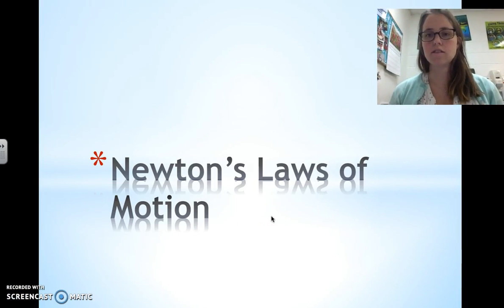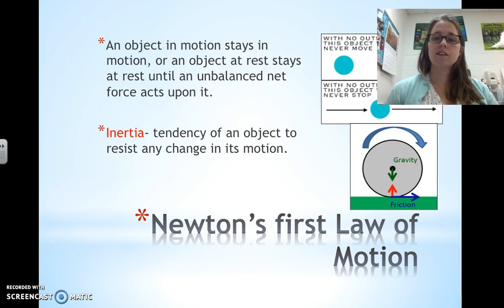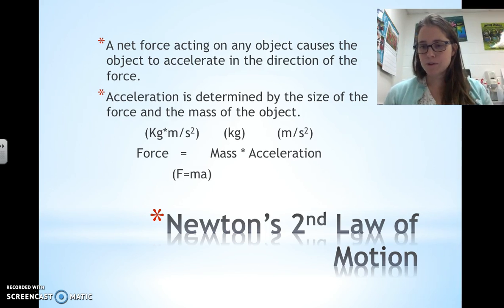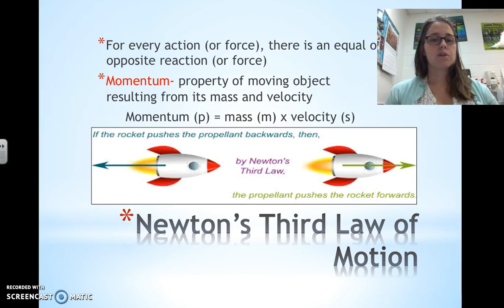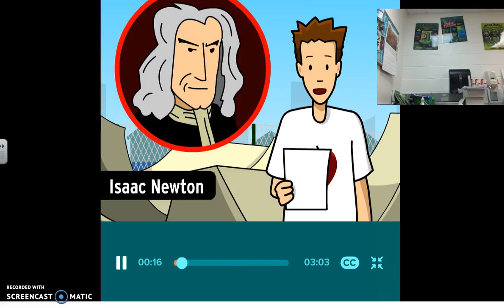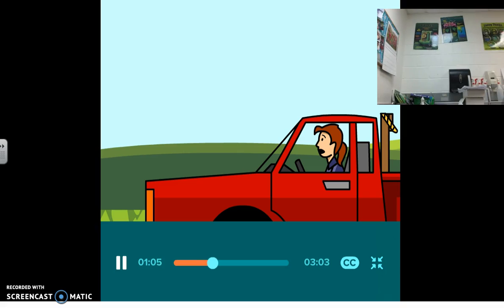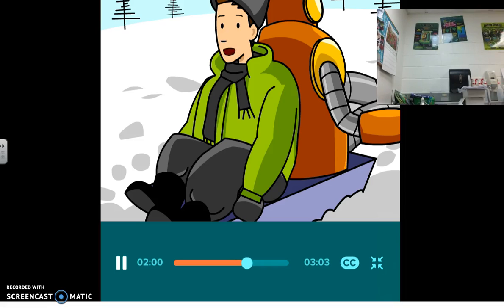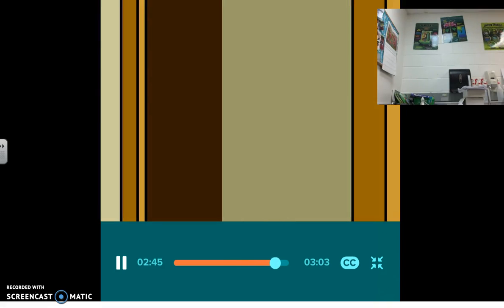Newtons Three Laws of Motion